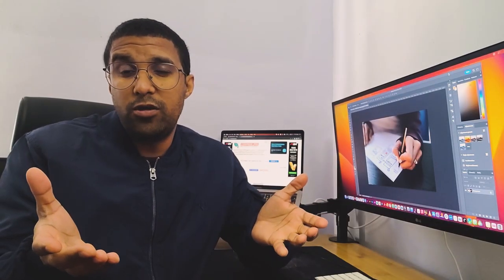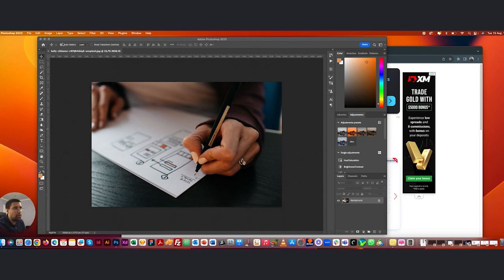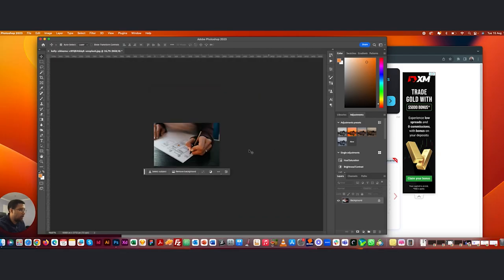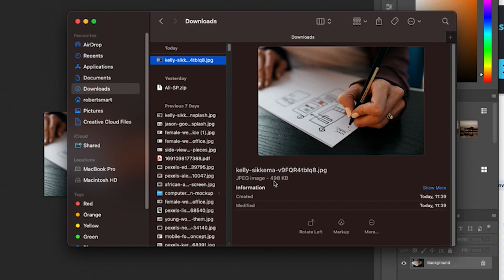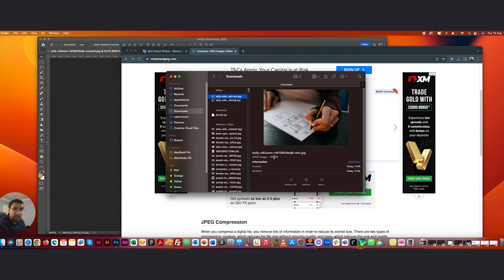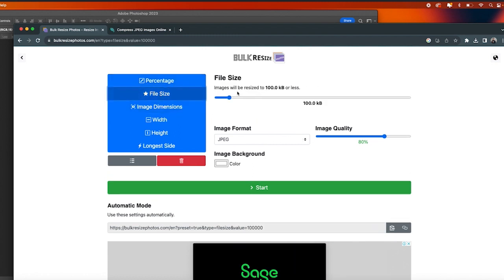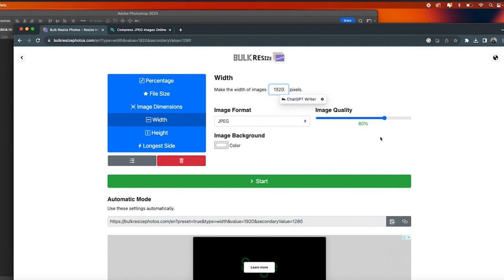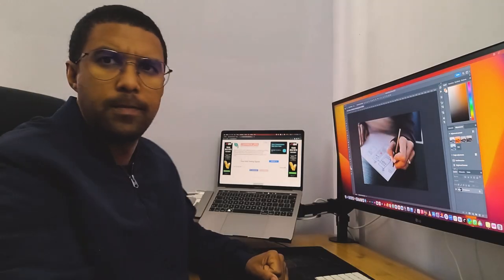How to Optimise Your Images for the Web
Hey Youtube! Are slow website speeds and SEO challenges holding you back? Let's change that together!

In my latest video, I'm sharing the inside scoop on why optimizing your website's images is a game-changer. 💡

Discover how optimized images can supercharge your website's loading speed. Don't let heavy, unoptimized files drag you down.

Learn how it can significantly boost your SEO rankings. You won't believe the impact it can have on your online visibility.

If you're a WordPress user, you'll see how it leads to lighter and faster website backups, saving you time and headaches.

Whether you're a web designer, blogger, or business owner, this video has something for you! 🚀